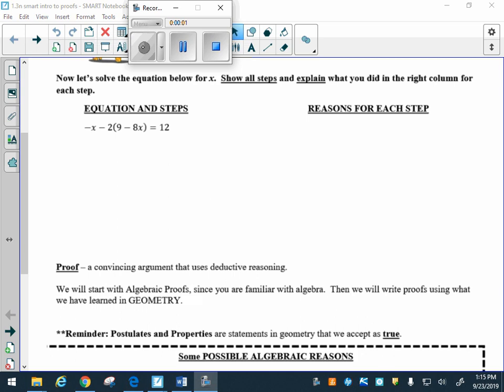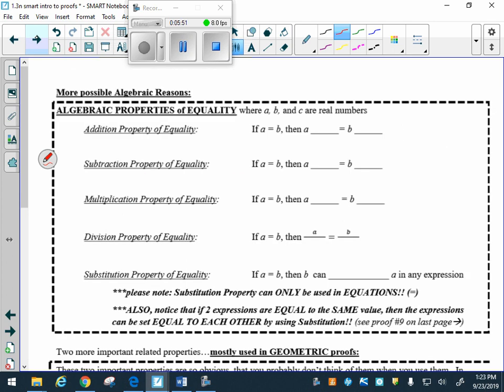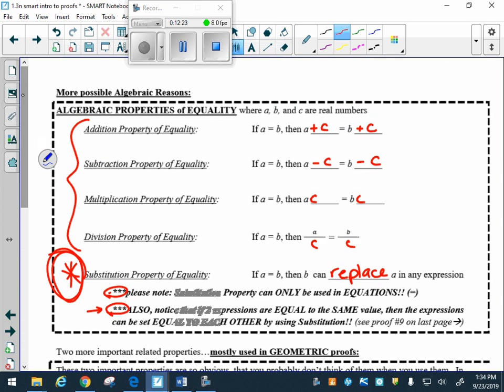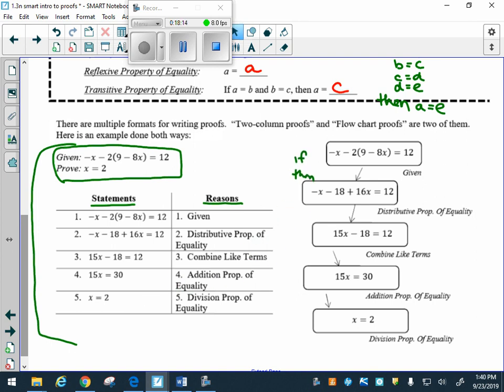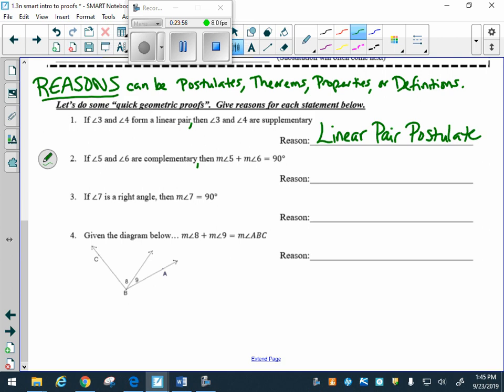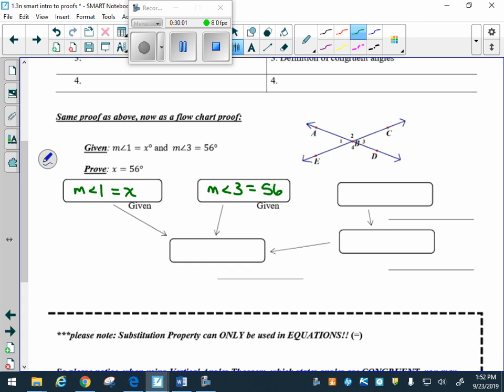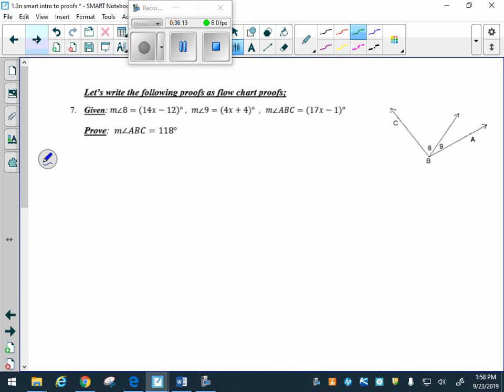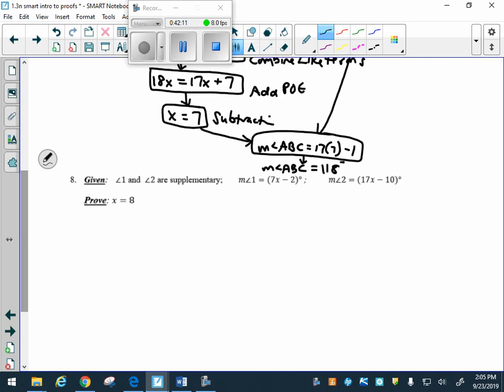1 3n part 1 intro to proofs video lesson